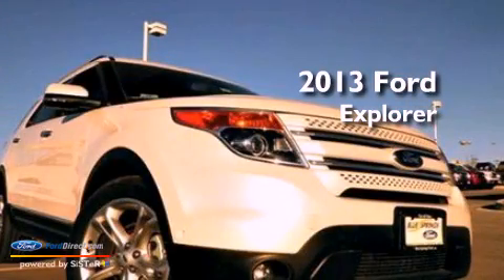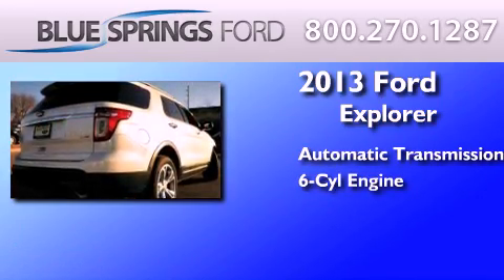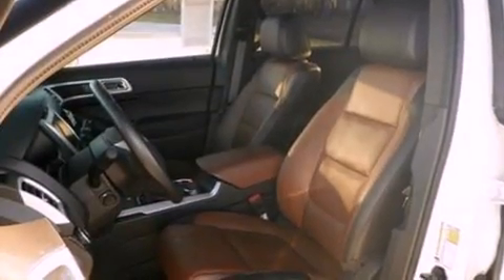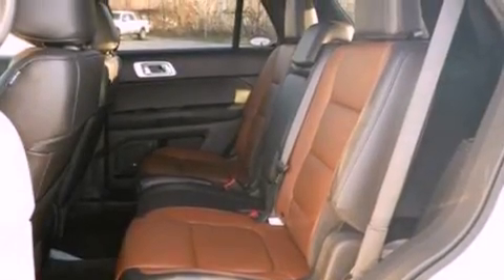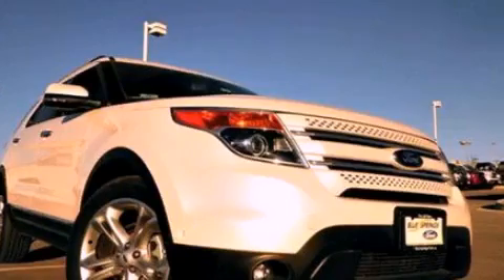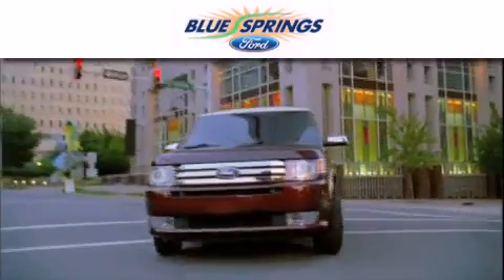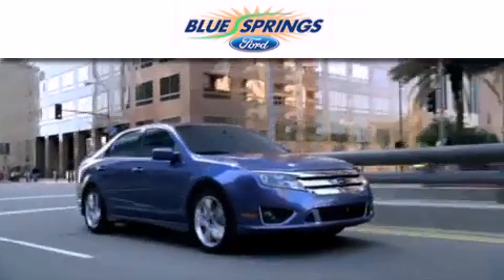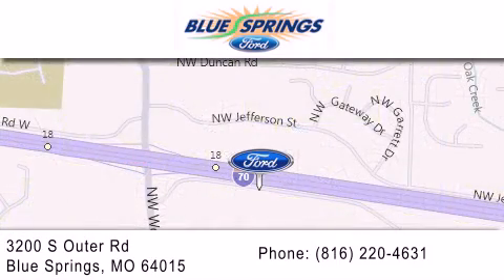2013 FORD EXPLORER Blue Springs MO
Year : 2013
 Make : FORD
 Model : EXPLORER
 Engine : 3.5L V6 24V MPFI DOHC FLEXIBLE FUEL
 Trans . : 6-SPEED AUTOMATIC
 Exterior : WHITE
 Miles : 6,869

 Stock : 13020